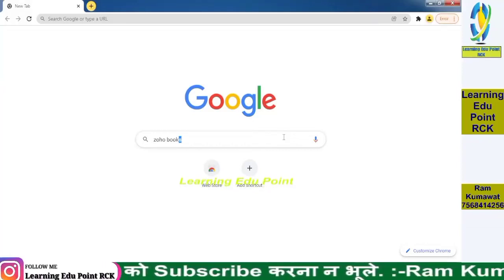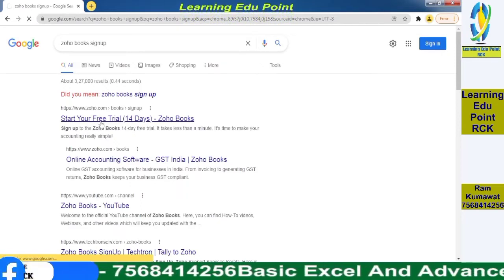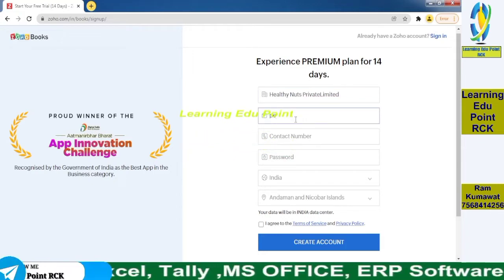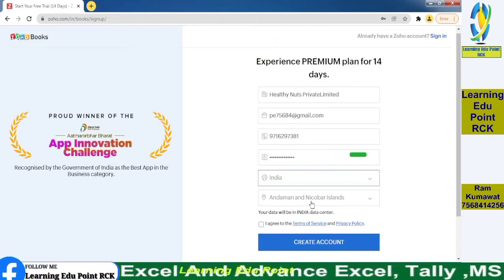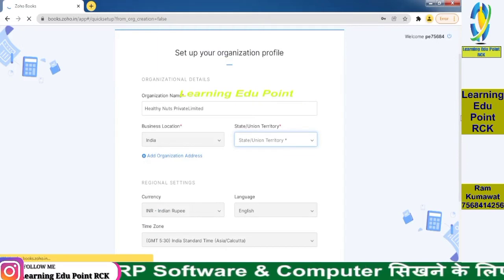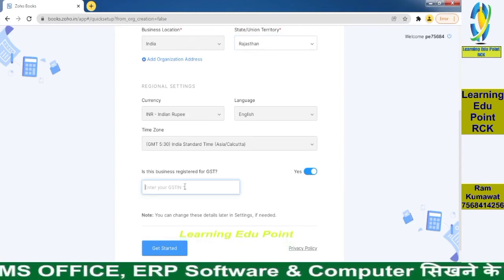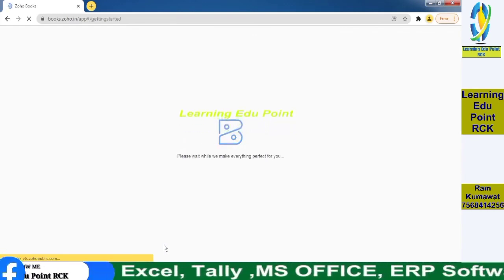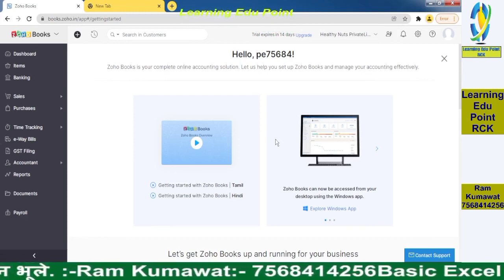1 How to Create Company In Zoho Book And Signup Zoho books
00:00 ZOHO Books
01:00 ZOHO Books1
02:00 ZOHO Books2
03:00 ZOHO Books3
04:00 ZOHO Books4
05:00 ZOHO Books5
06:00 ZOHO Books6
07:00 ZOHO Books7
08:00 ZOHO Books8
09:00 ZOHO Books9
10:00 ZOHO Books10
11:00 ZOHO Books11
12:00 ZOHO Books12 Telegram channel link

Excel Tutorial
Word Tutorial
Power point Tutorial
Tally Tutorial
Tally prime Tutorial
Ms powe point Tutorial
Tally ERP Tutorial
Busy Tutorial
Busywin Tutorial
whatsapp Trick
facebook Trick
Instagram follower trick
Instagram Trick
Pubg Trick
Learning Edu Point